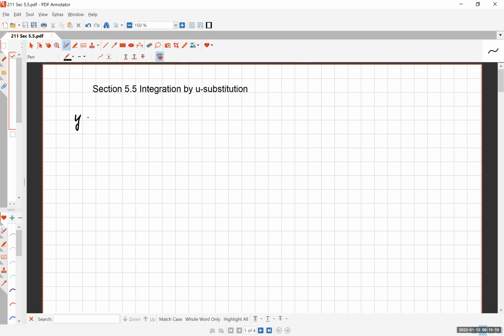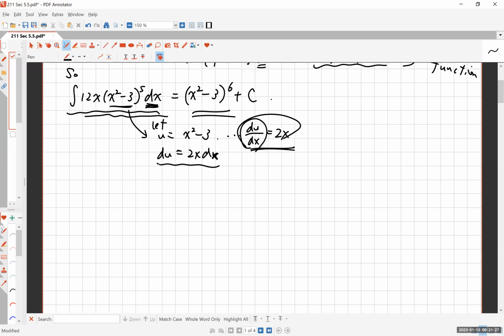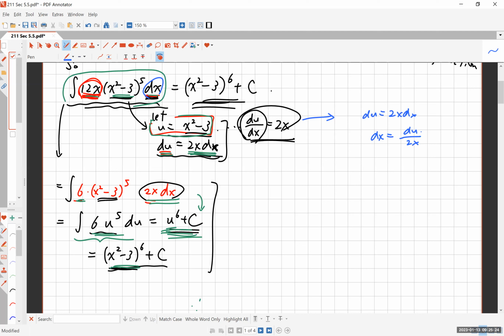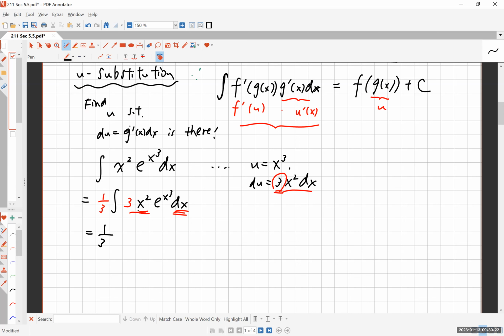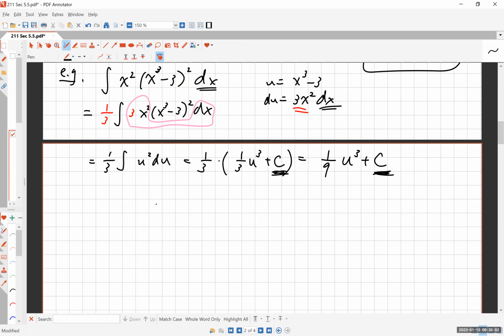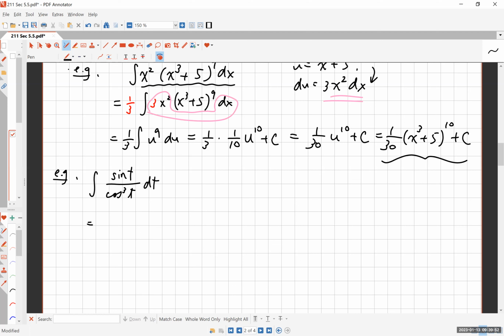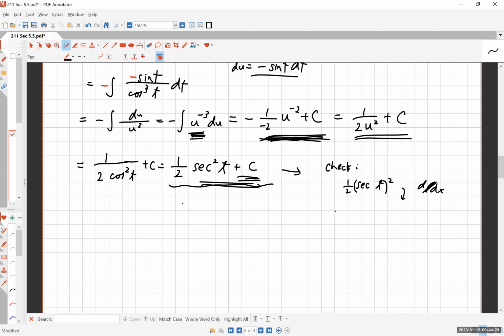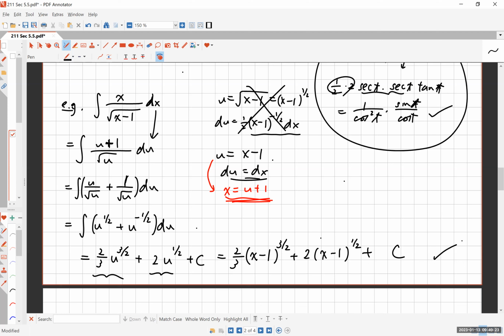5.5. Integration by u-Substitution, Part 1